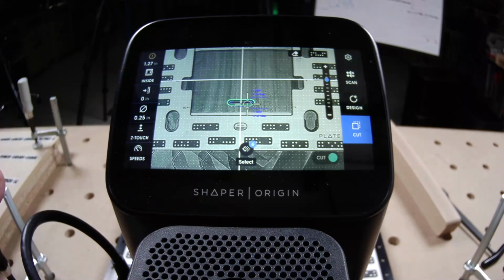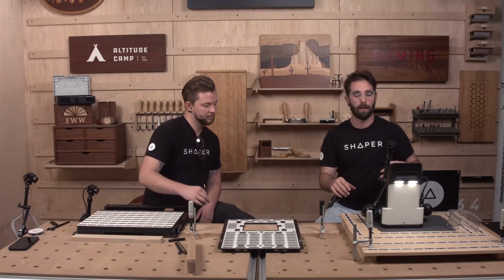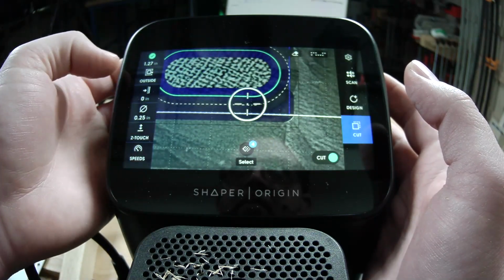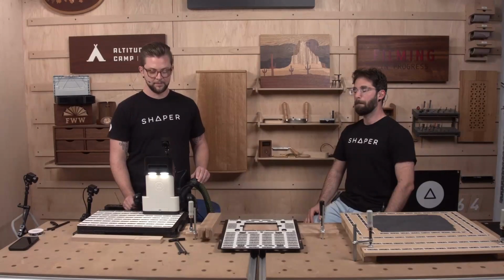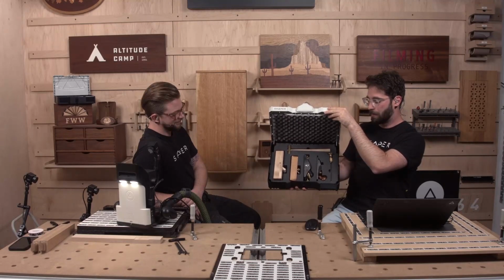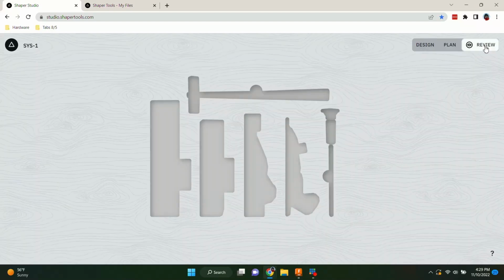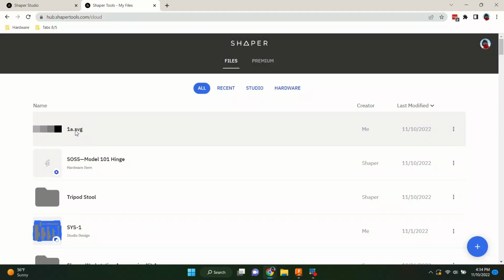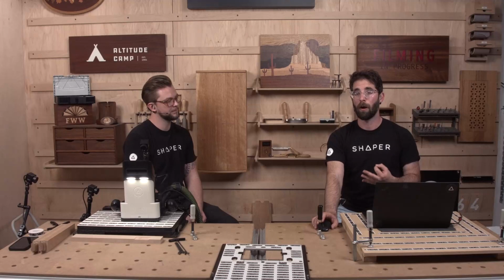Session 70 – English: Welcome to Jenner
This week on Shaper Sessions... we're doing an in-depth look into our newest free system update: Jenner.